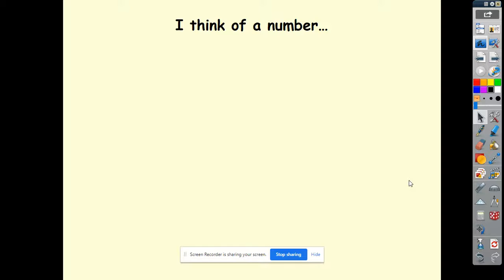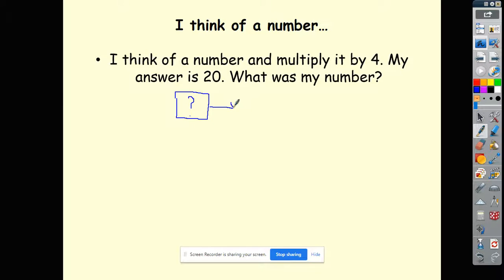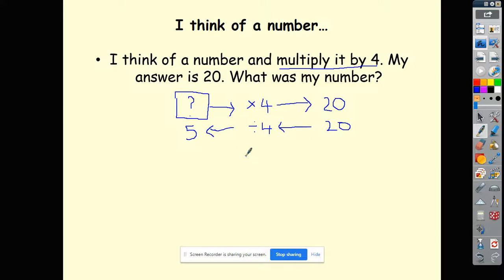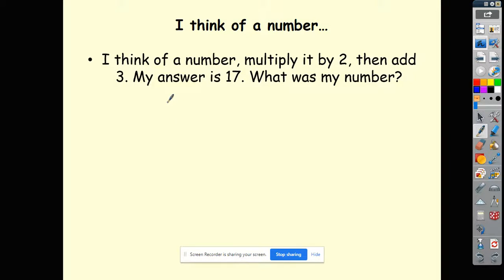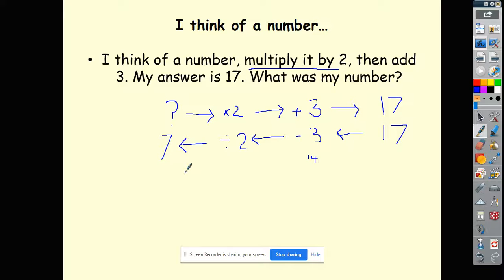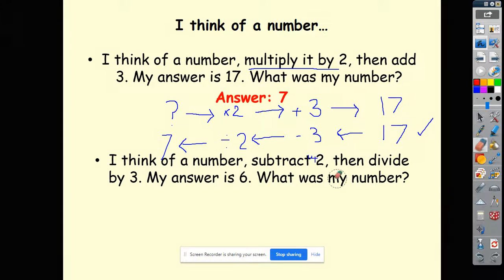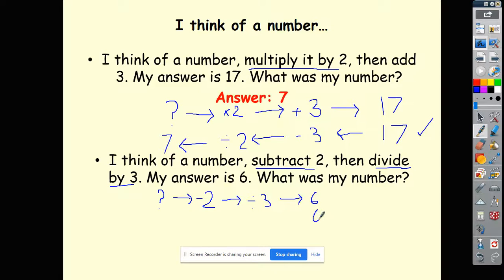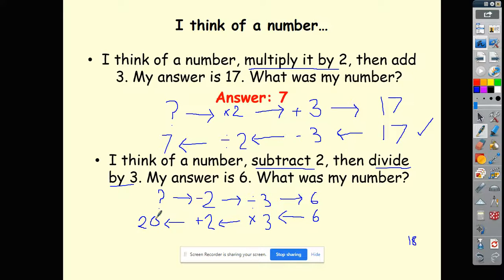Solving 2 step equations with function machines